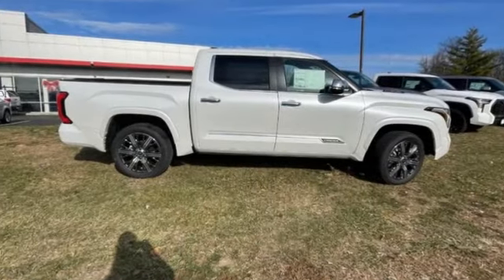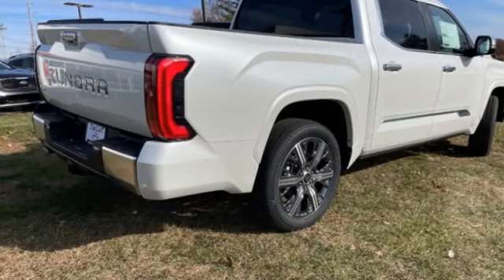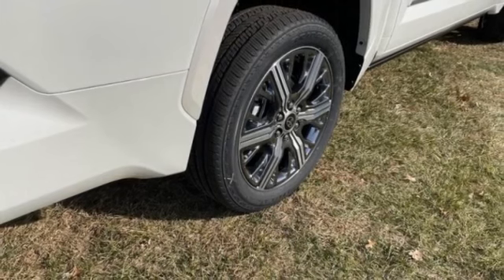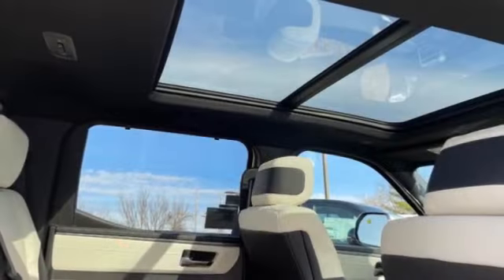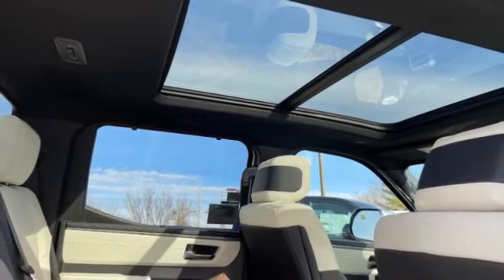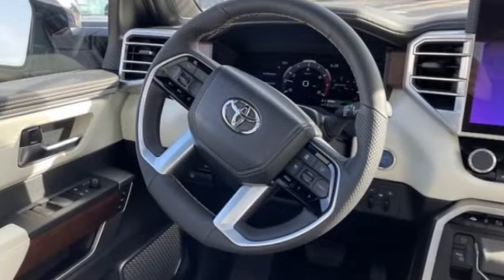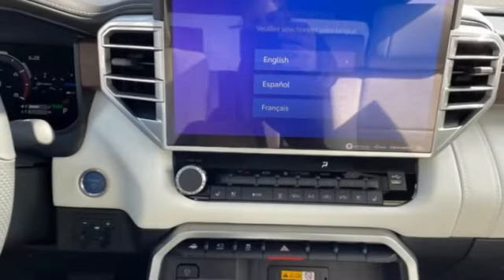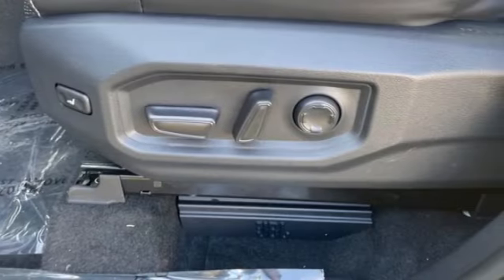2024 Toyota Tundra 4WD Hybrid St. Louis Missouri 54879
2024 Toyota Tundra 4WD Hybrid Capstone

Weiss Toyota
11771 Tesson Ferry Rd.

Pick up this Wind Chill Pearl 2024 Toyota Tundra 4WD Hybrid, available today at Weiss Toyota. This could be the one you've been searching for.